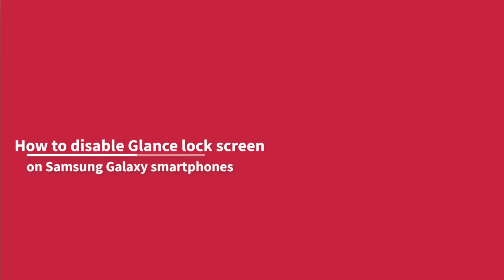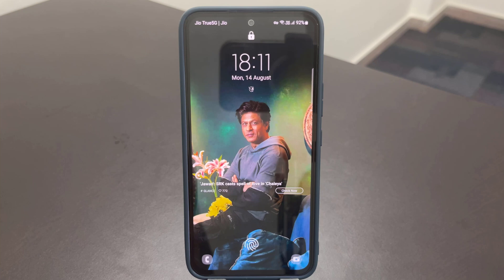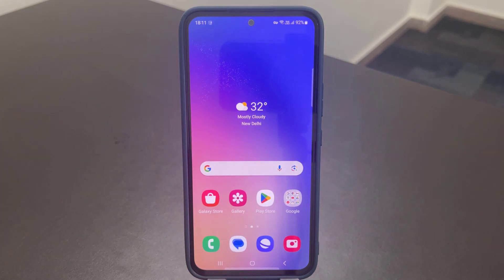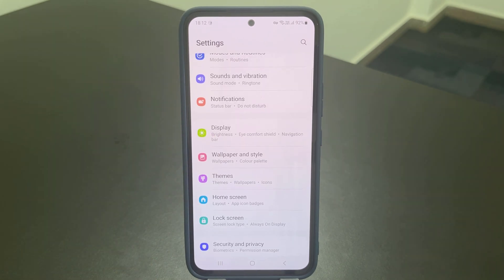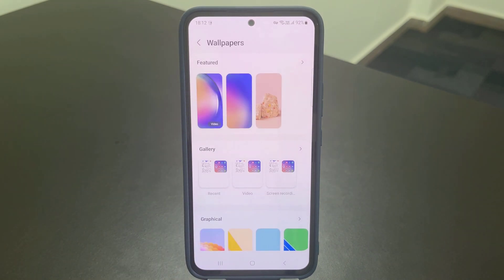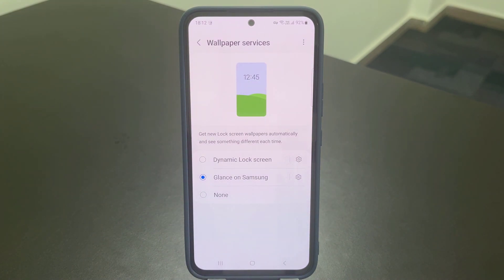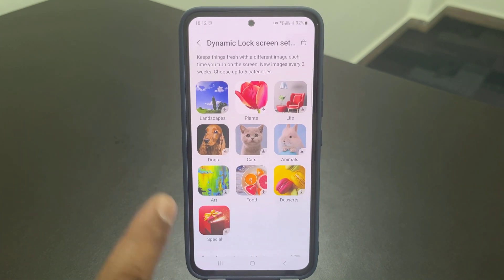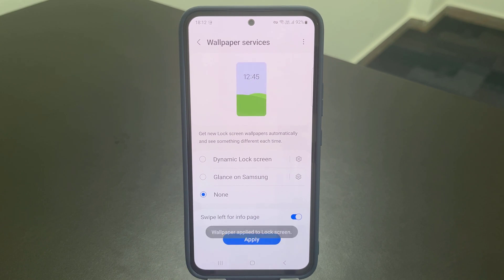How to Disable Glance Lock Screen Wallpaper Services on Samsung Galaxy Phones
How to turn off Lock screen wallpaper auto change | How to Disable Lock Screen Wallpaper Services or Ads (Glance on Samsung) | How to Turn off Dynamic Lock Screen on Android | How to disable the Dynamic Lock screen

A Dynamic lock screen can keep your lock screen fresh all the time, but you may want to turn this off because you get an unwanted page every time you try to unlock it. Follow the steps below to unlock the dynamic lock screen.

Step 1. Open Settings and select Wallpaper and style.
Step 2. Select Change wallpaper
Step 3. Select Wallpaper services.
Step 3. Select None, and then tap the switch next to Swipe left for info page to disable. The Dynamic Lock screen picture will no longer appear when you swipe the lock screen.

Galaxy A73
Galaxy A72
Galaxy A54 5G
Galaxy A53
Galaxy A52 (A52 5G, A52s)
Galaxy A34
Galaxy A33
Galaxy A24
Galaxy A23 5G
Galaxy A14
Galaxy A13
Galaxy A04s

Galaxy M series
Galaxy M54
Galaxy M23

Galaxy F series
Galaxy F54
Galaxy F23
Galaxy F14 5G